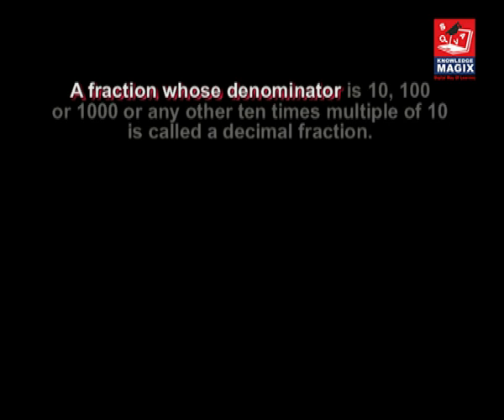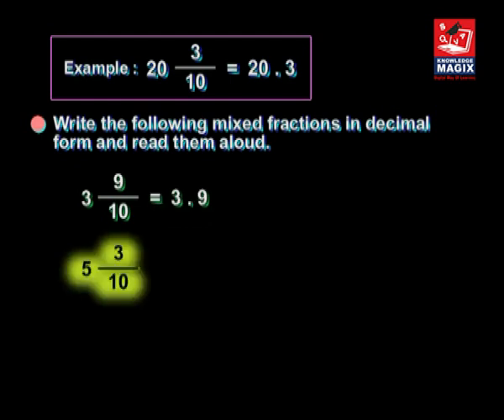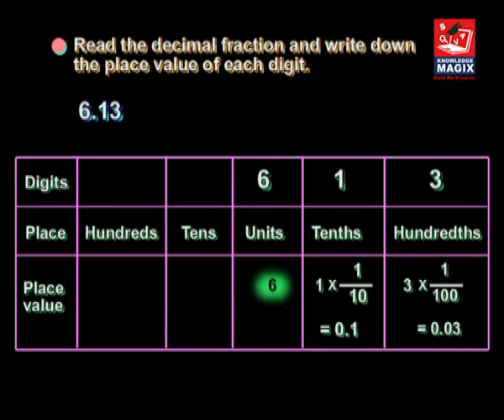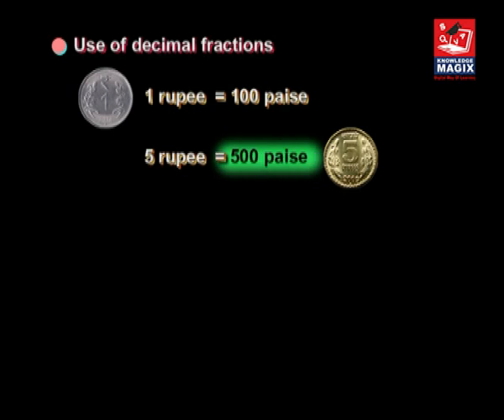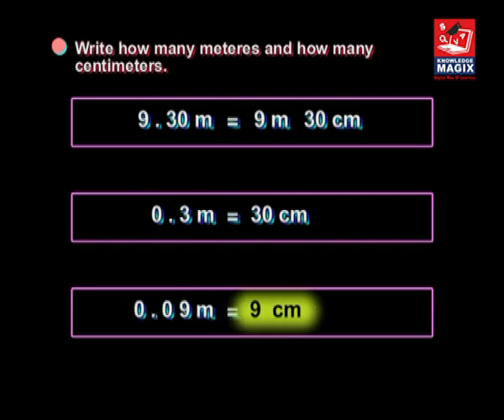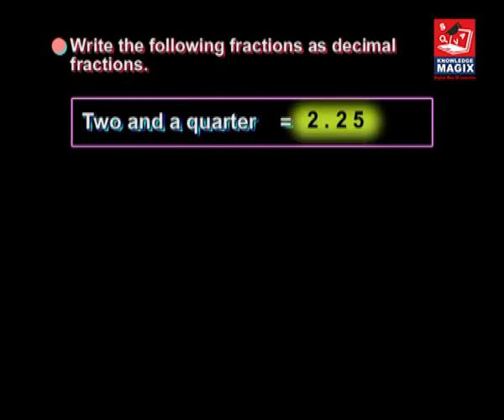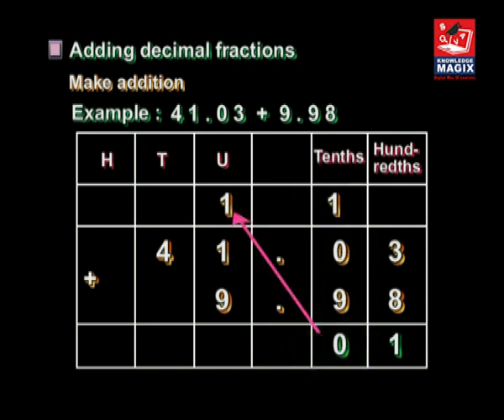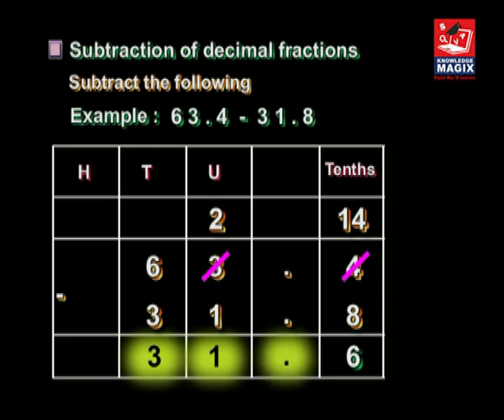STATE BOARD STD 5 ENGLISH MEDIUM MATHS PART 2 LESSON 9 Decimal Fractions